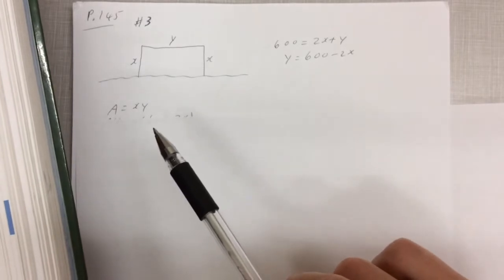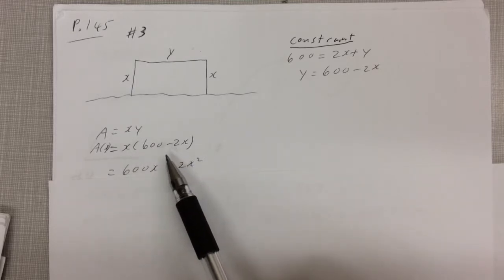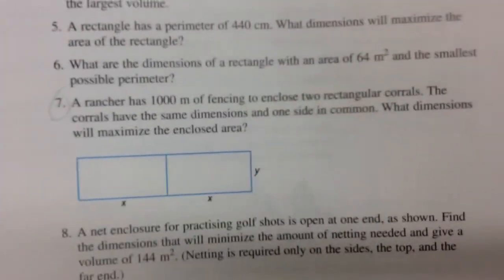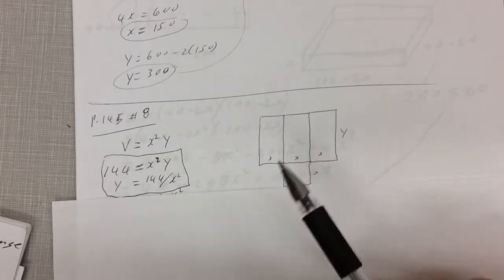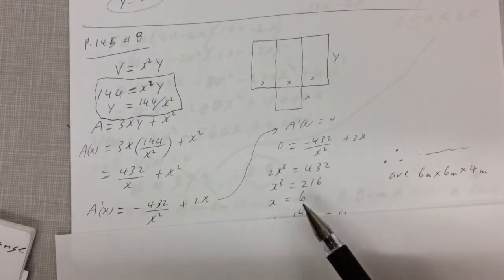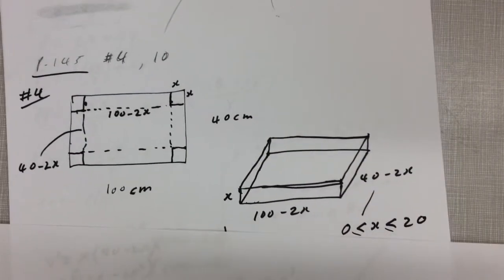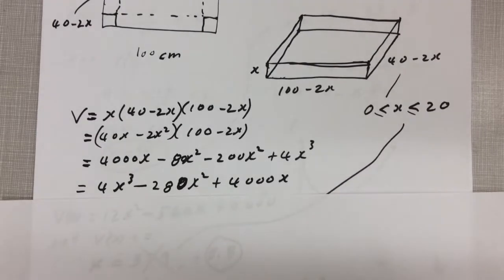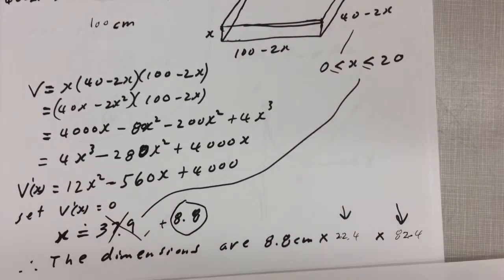Ch 3 p. 145 s 3,4,8